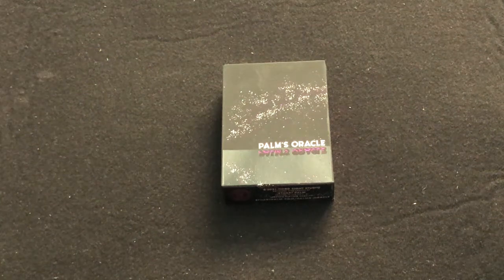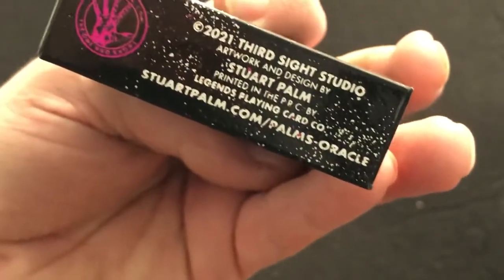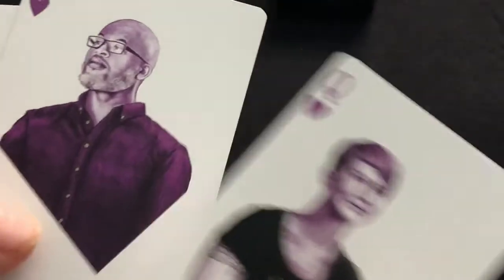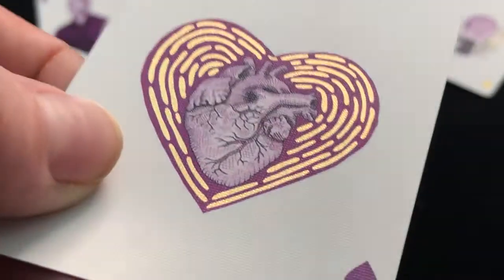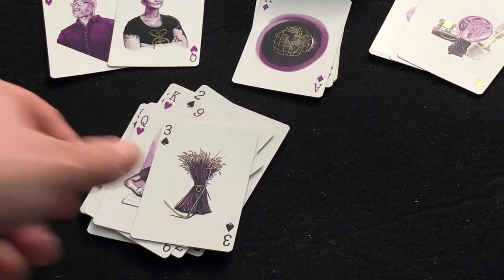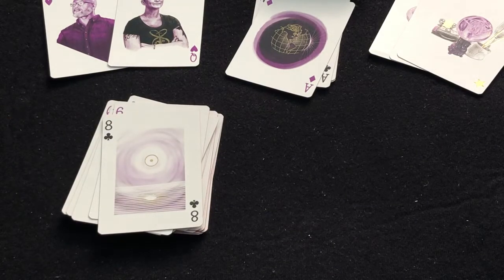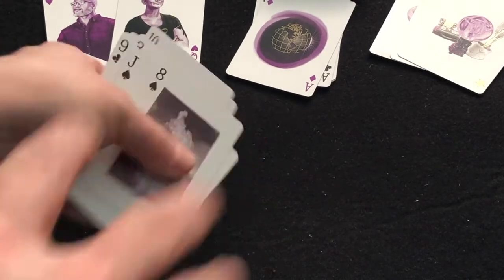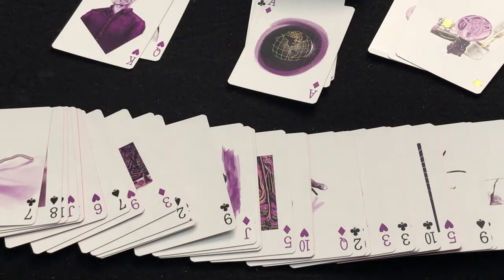Palm's Oracle Deck Review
Want to send me something? Here is my PO address:
Victor Miranda
Canada